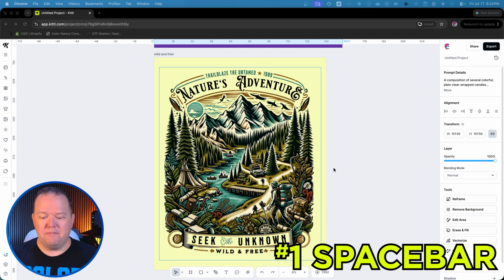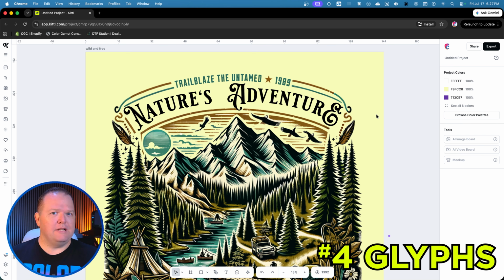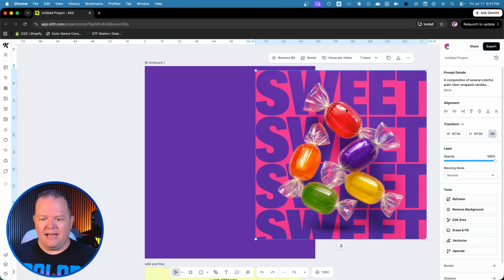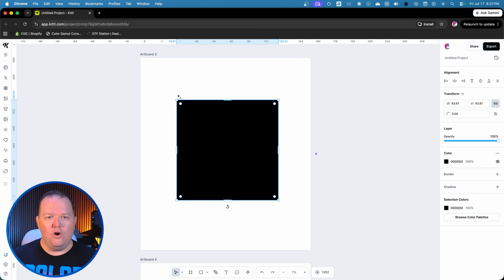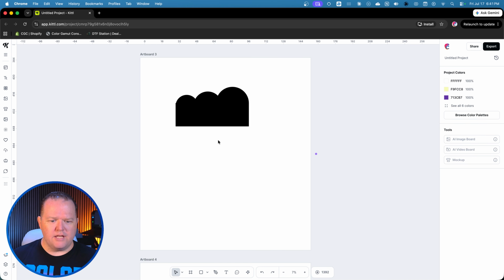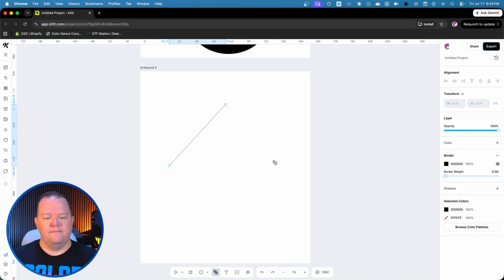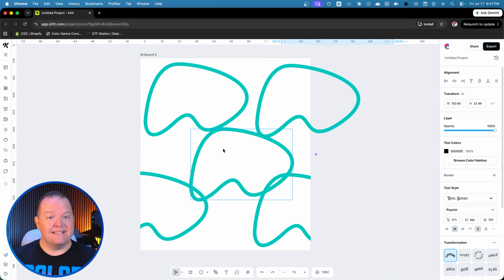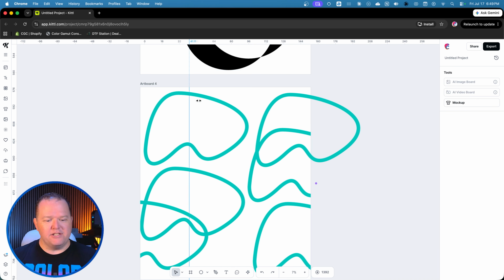This ONE Key Does 2 Different Things in Kittl (10 Hidden Shortcuts)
One key on your keyboard does two completely different things in Kittl — and most users never discover it. In this video I cover 10 shortcuts and hidden tools in Kittl that will speed up your design workflow, from panning the canvas to layer locking, glyphs, the Color Remove tool for DTF printing, shape modifiers, the Shape Builder, the Pen tool, duplicating with Alt/Option, and using Alt to check spacing between objects.

If you've got a hidden Kittl tip or shortcut of your own, drop it in the comments — let's help the whole community level up.

0:00 Intro
0:13 Spacebar to Pan the Canvas
0:37 Lock Layers (Shift+Cmd/Ctrl+L)
1:13 Layers Panel Basics
2:11 Glyphs – Alternate Letterforms
3:58 Color Remove Tool (DTF Printing)
5:16 Shape Tool Modifier Keys
7:40 Shape Builder (Union, Subtract, Intersect, Exclude)
9:47 Pen Tool & Curved Lines
11:14 Duplicate with Alt/Option Drag
12:09 Alt Key for Spacing & Alignment
14:10 Wrap-Up & Free Trial Link